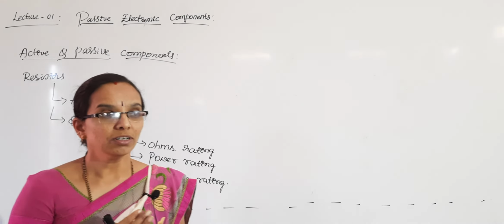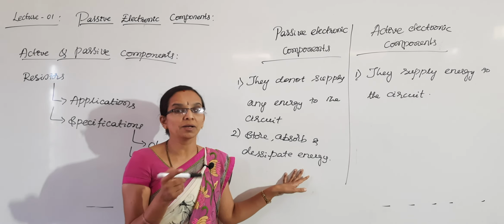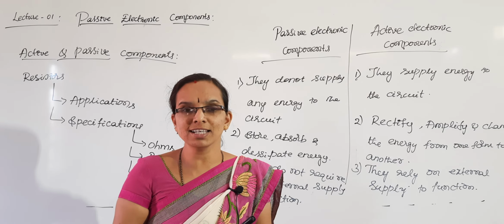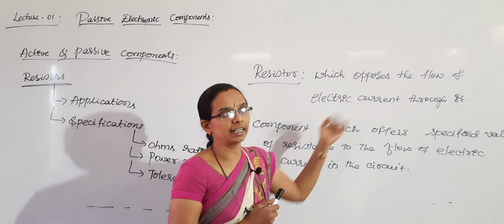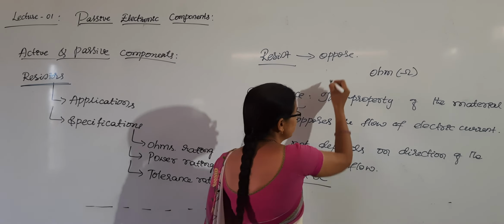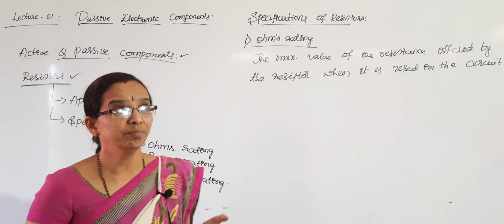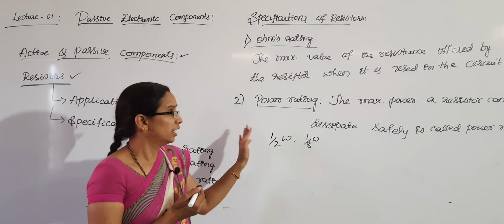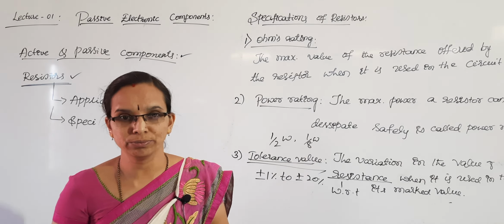LECTURE - 01 | I PUC ELECTRONICS | PASSIVE ELECTRONIC COMPOUNDS | BY GAYATHRI MADAM